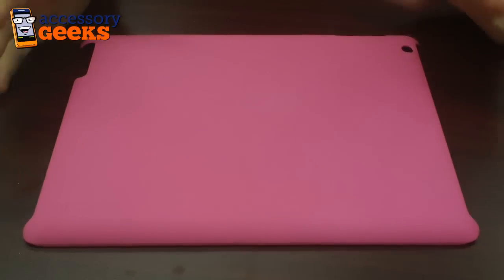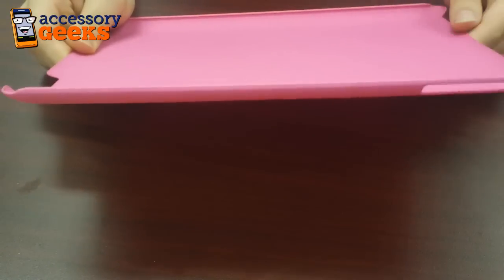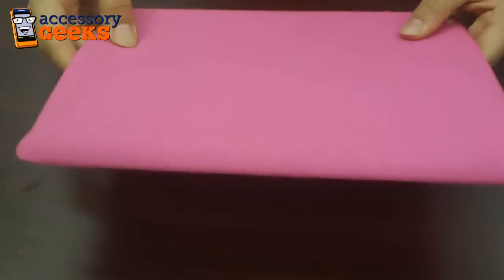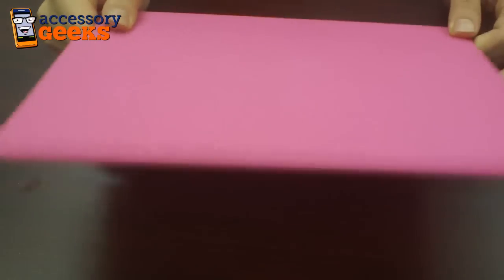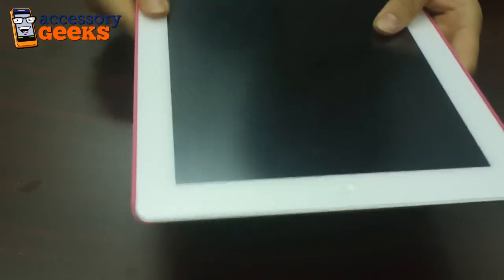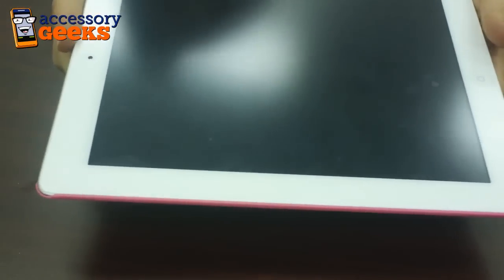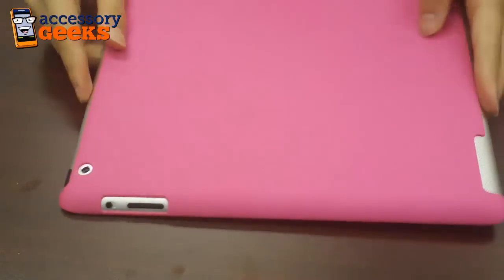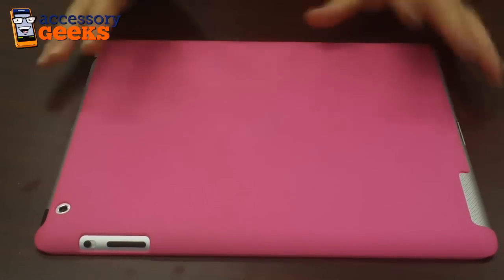Incipio Feather iPad 2 Case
Less than a 1mm thick, this ultra sleek iPad 2 Feather case from Incipio lives up to its namesake. Super light while still giving your device the best protection, this minimalist design is top notch!